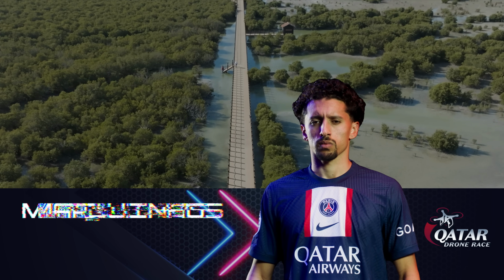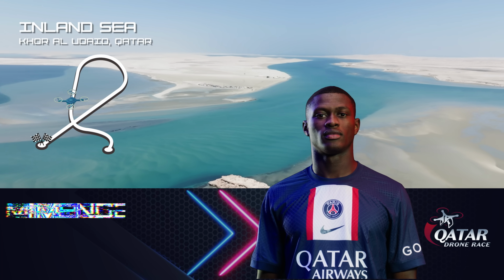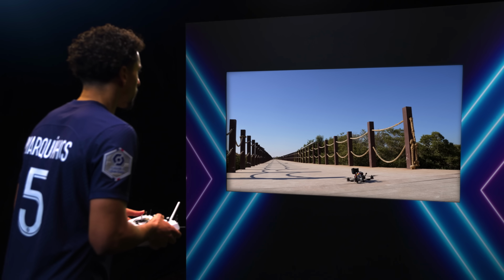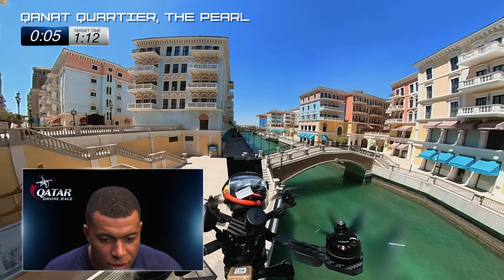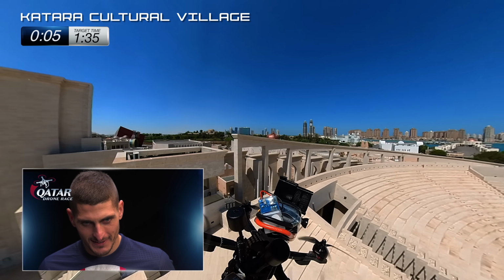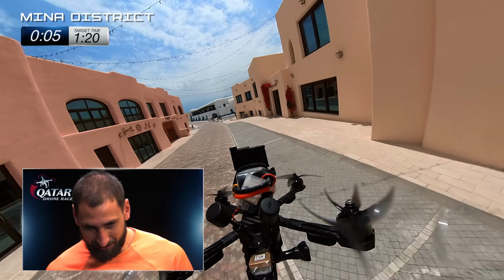PSG DRONE RACE CHALLENGE IN QATAR - MBAPPÉ, MARQUINHOS, VERRATTI, DONNARUMA, MENDES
Qatar Drone Race - Featuring PSG's Mbappé, Marquinhos, Verratti, Donnaruma, & Mendes in a challenge to fly drones against the clock around beautiful destinations😍. Who is your favourite drone pilot?👨‍✈️